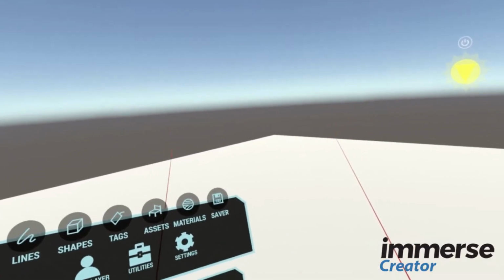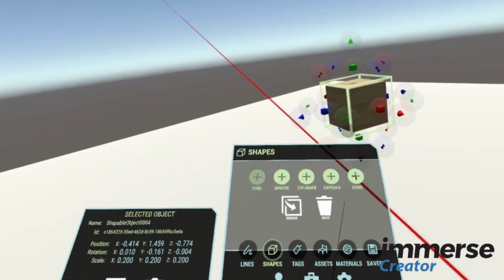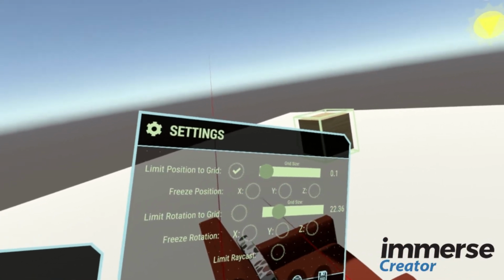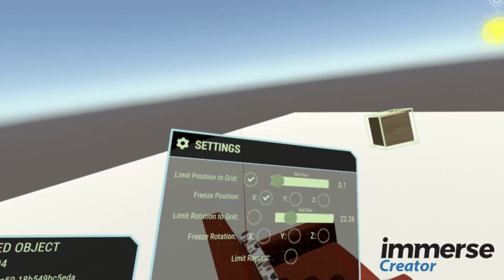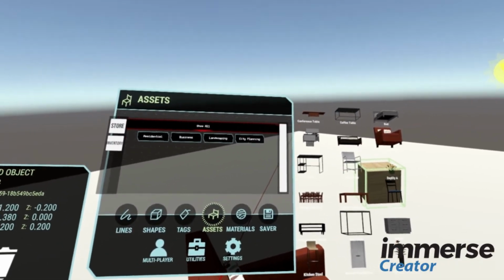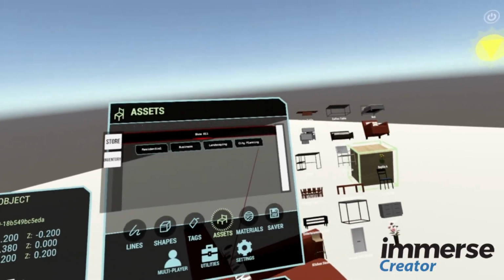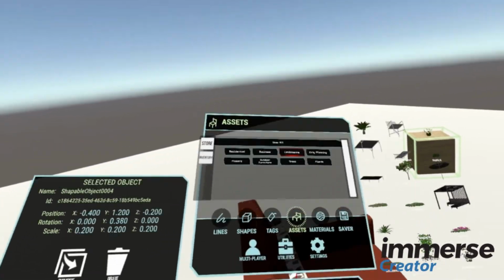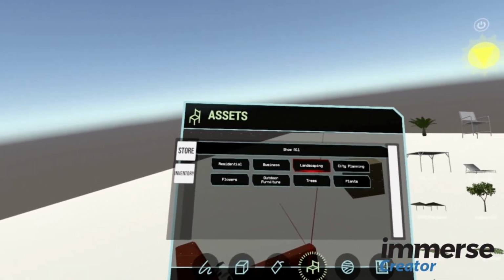Immerse Development Preview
This is a sneak peak at some of the features we're working on for our next update to Immerse Creator.  Streaming assets, grid snapping, context menu, and more.